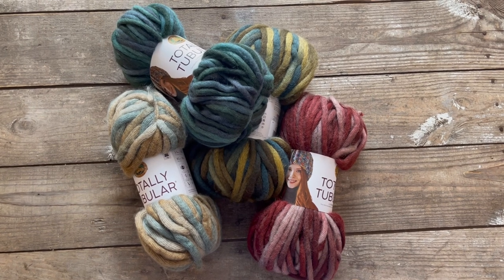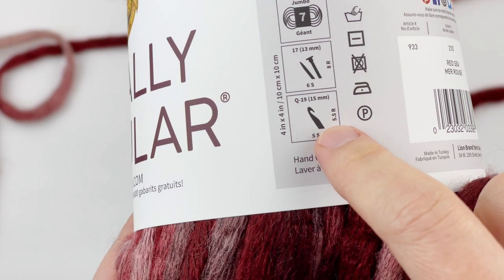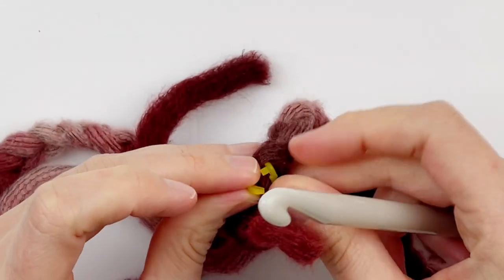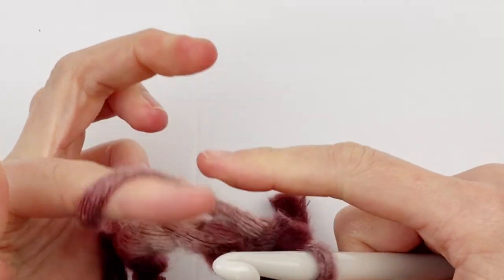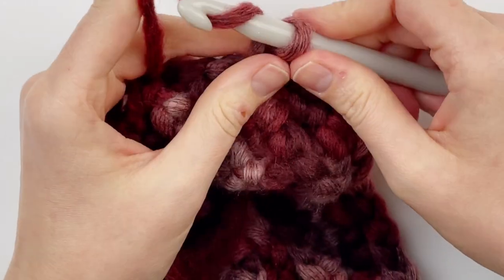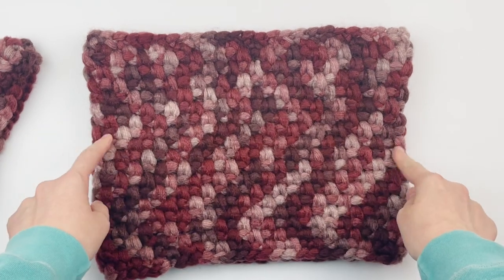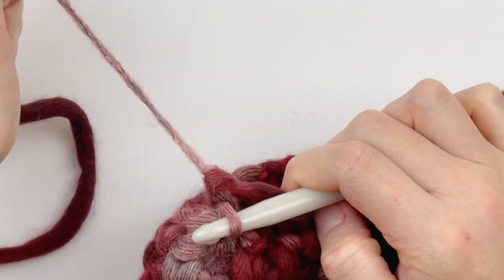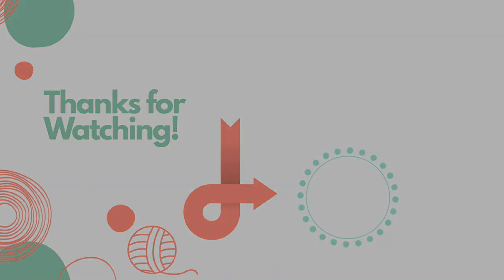Easy Crochet Cowl~Jumbo Yarn!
This design is beginner-friendly and super easy. If you have ever worked the Moss Stitch, you will see I have changed it up from how most people do it in the round so that it is worked in the continuous round. All you need is a few supplies. Since it has relatively little by way of instructions, I have decided to include them here in the description box.

Supplies Needed:
-95-125 yds of Lion Brand Totally Tubular yarn (a good substitute is Yarn Bee Astounding)
-Size P 12 mm hook or the hook of your choice
-Stitch marker, tape measure, scissors
Gauge is not necessary due to use of st multiples and measurements.

Terms Used and Abbreviations:
Pattern is in US terminology.
BLO- back loop only
Ch- chain
Sc- single crochet
Sk- skip
Sl st- slip stitch
SM- stitch marker
Sp- space
St(s)- stitch(es)
Rep- repeat

Instructions:
Make a chain in multiples of 2 until it measures approx. 24.5” (this will be the cowl’s circumference).
Round 1: Being careful not to twist your chain, sc in the BLO of the very first ch you made. Place your stitch marker in the sc you just made. * ch 1, sk 1, sc in next st in BLO; rep from * to SM. Do not sl st to join.
Round 2: Ch 1, sk over sc with SM, sc in ch-1 sp, place SM in sc just made, * ch 1, sk 1, sc in next ch-1 sp; rep from * to SM. Do not sl st to join.
Rep round 2 until your piece measures approx. 10”. To finish last round, make an invisible join into sc with SM. FO and weave in tails. Finished Cowl should measure approx. 12” x 10”.